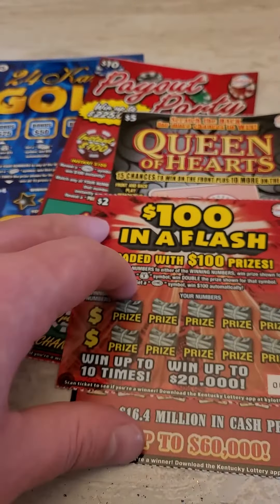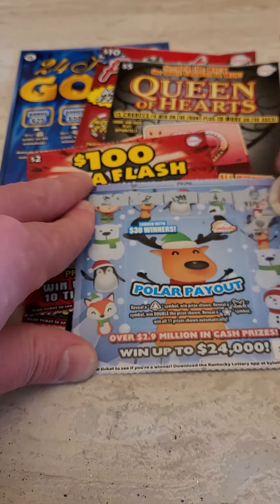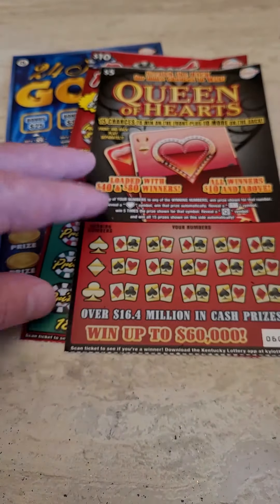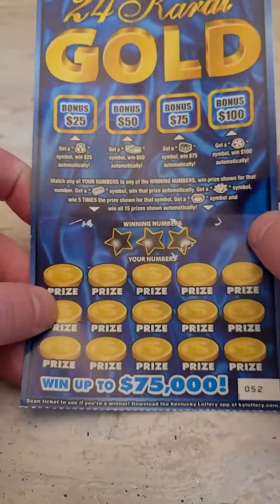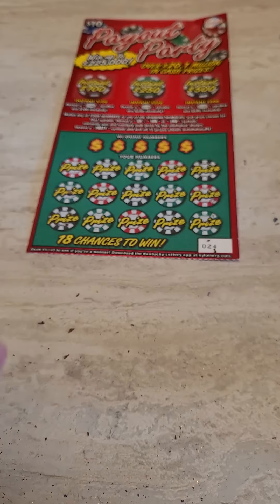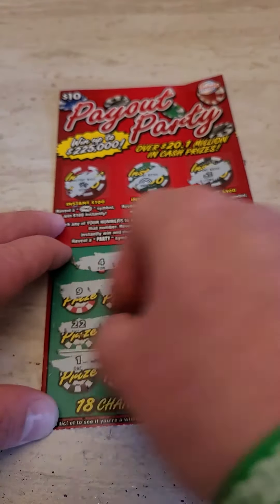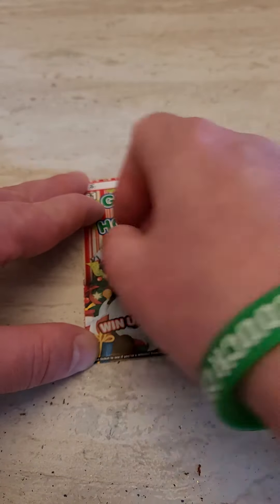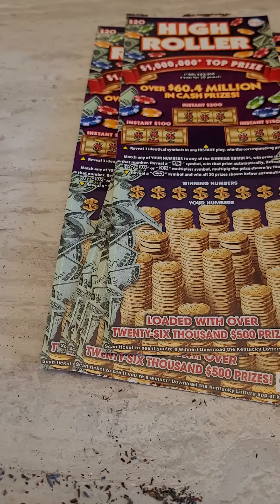Kentucky Scratch Off Tickets I got for Christmas!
Fan Mail 👇👇

Justin Couch
Ludlow, KY
41016